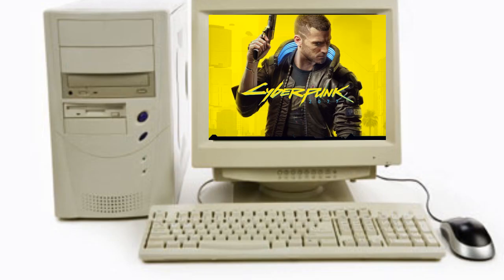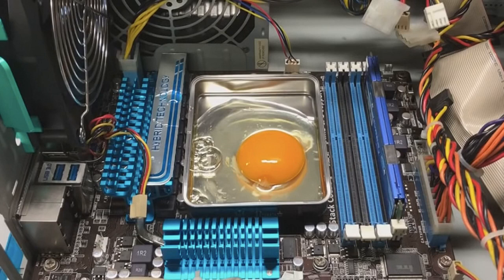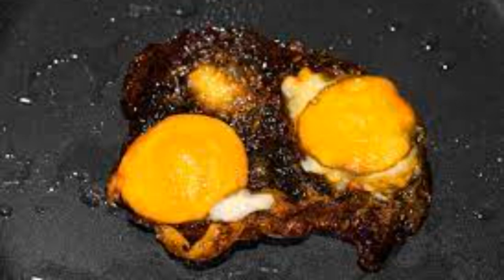how to fry an egg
omg gordon ramsay teaching how to fry egg in my channel??!?
best collab ever